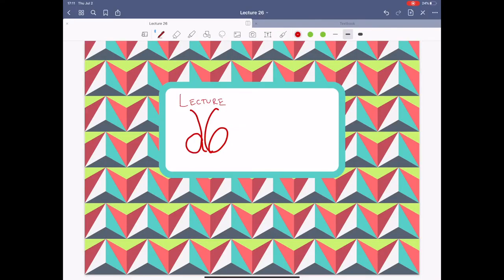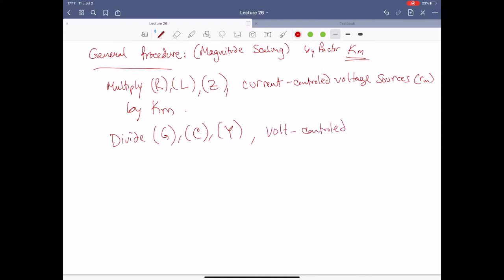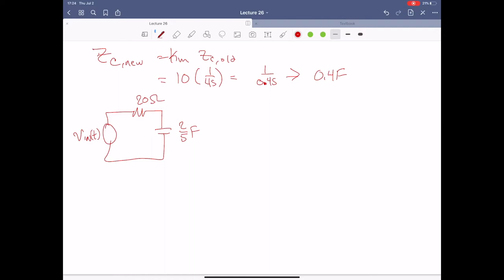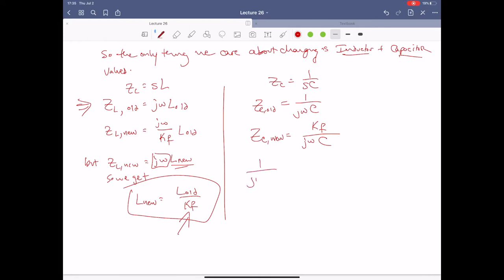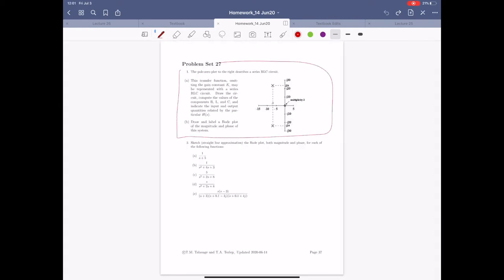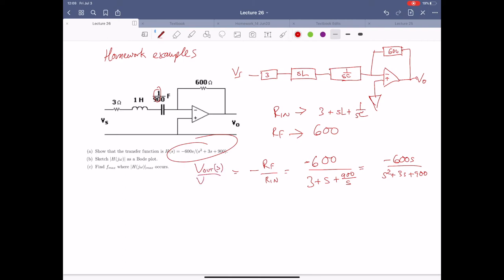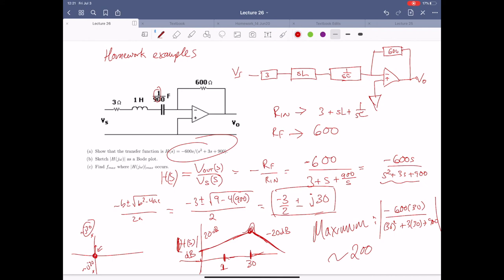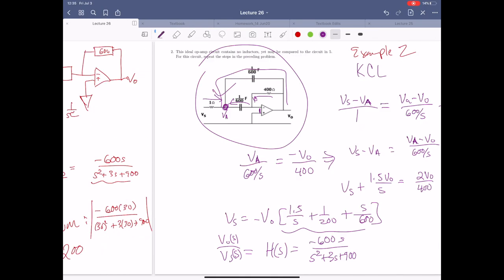Lecture 26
Magnitude and Frequency Scaling